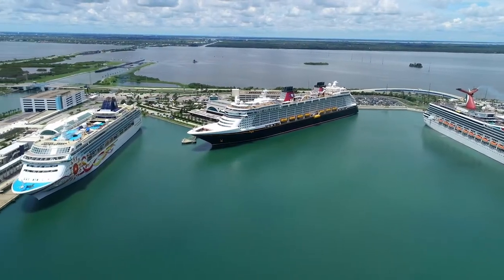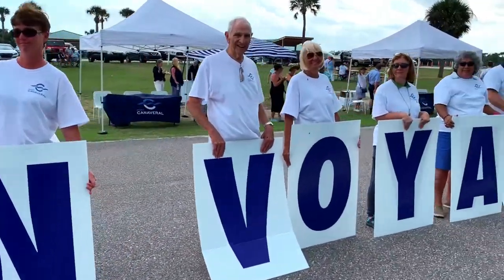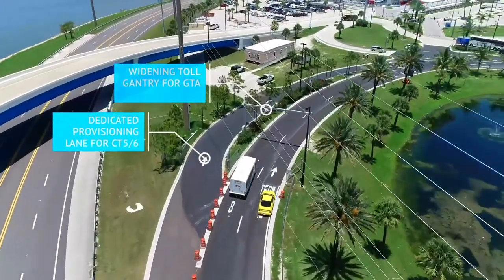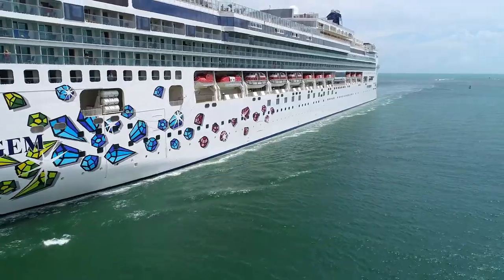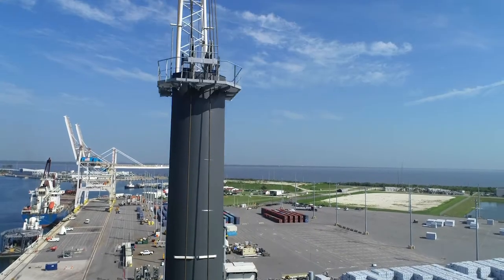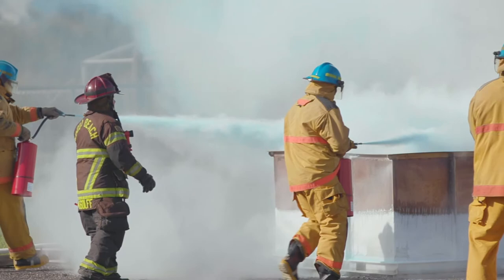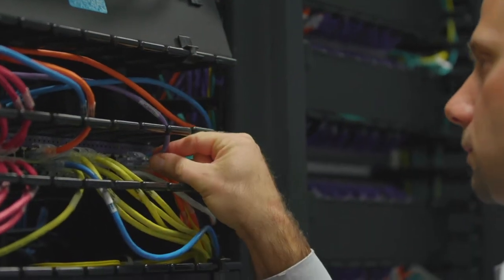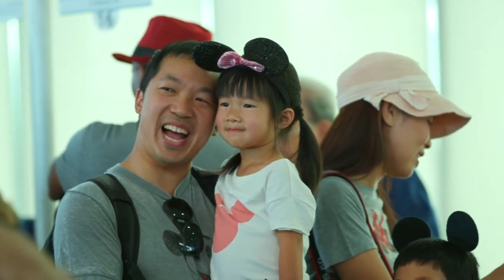Port Canaveral 2019-2020 video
A look back at the projects and events that took place in 2019 and a look ahead to 2020.